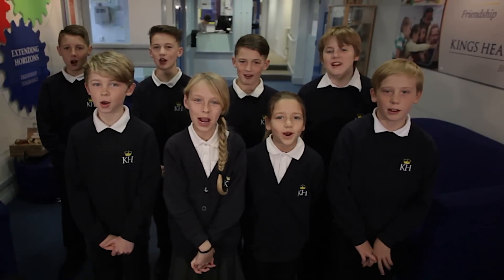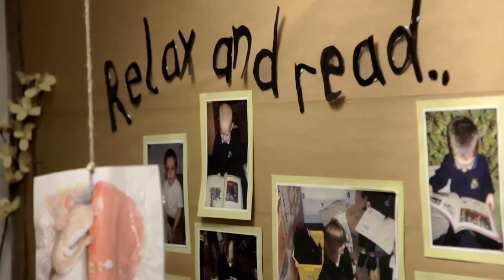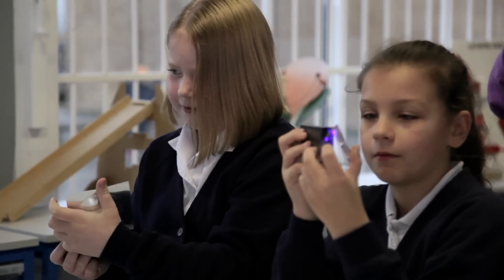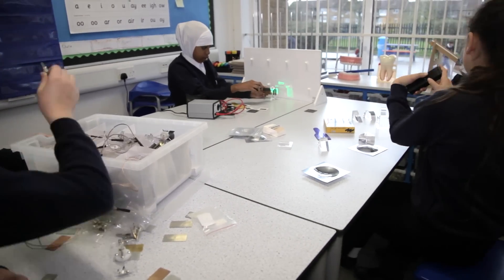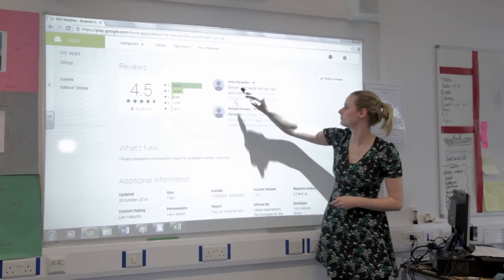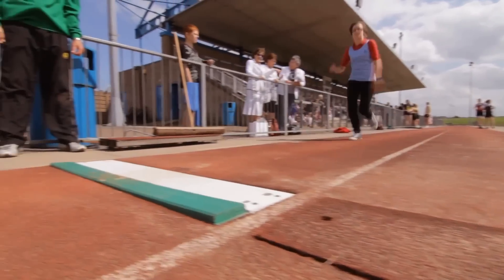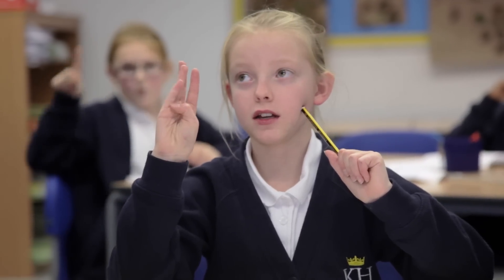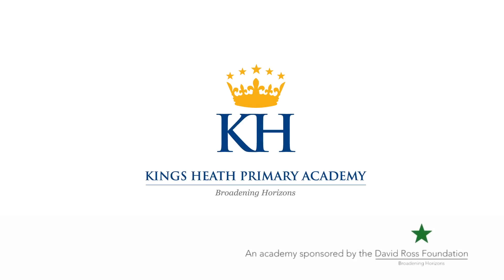Kings Heath Primary Academy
Kings Heath Primary Academy, in Northampton, provides a caring and supportive learning environment for children from the ages of 3-11 years.